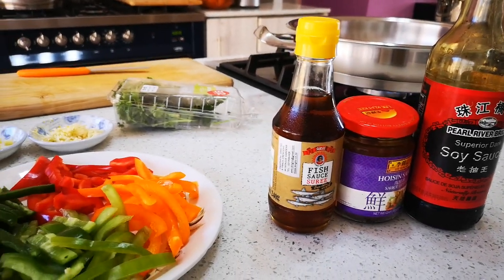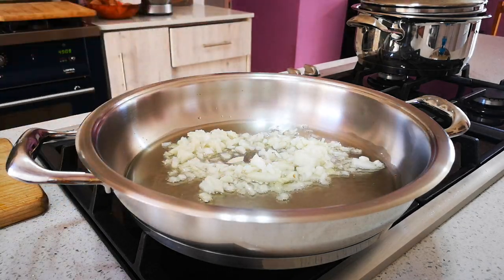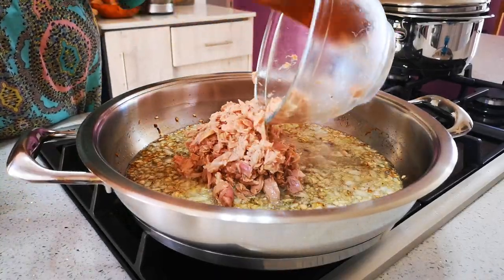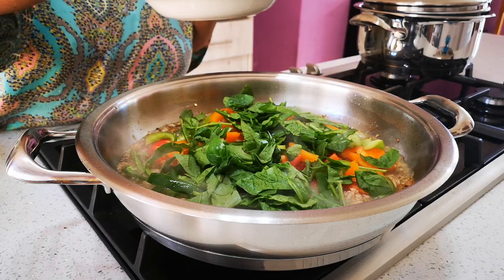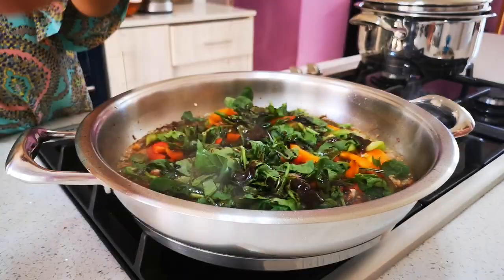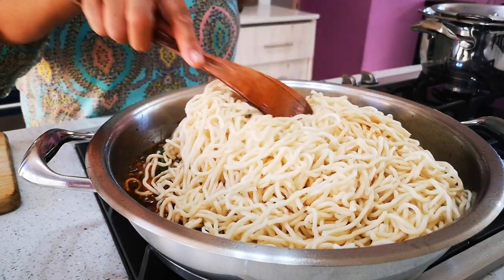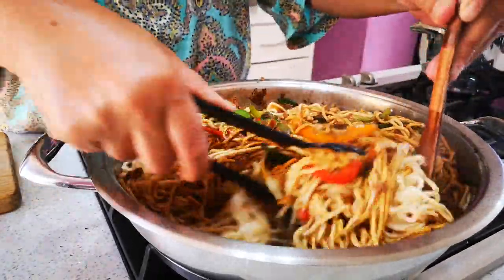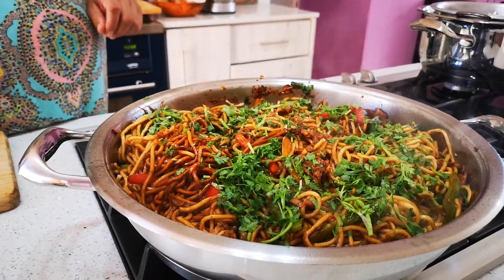TUNA AND EGG NOODLE STIR-FRY 🍜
What a delicious and healthy treat.